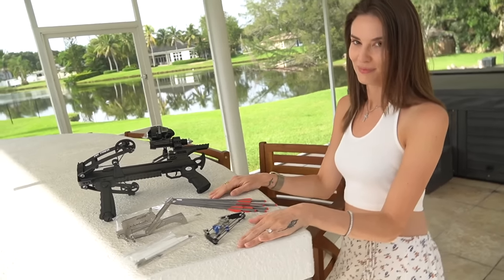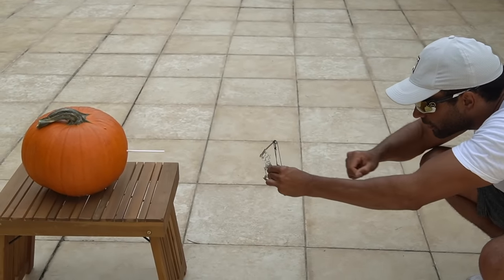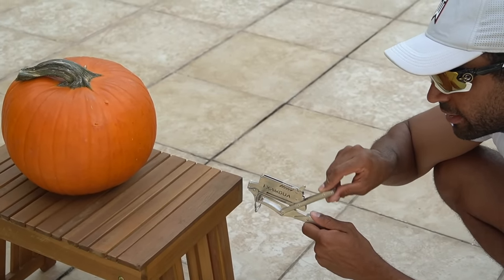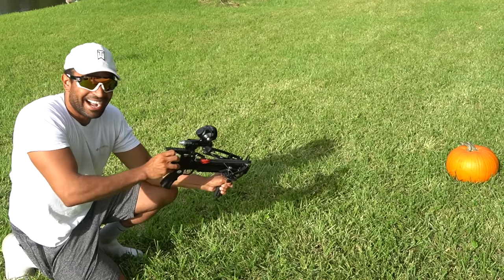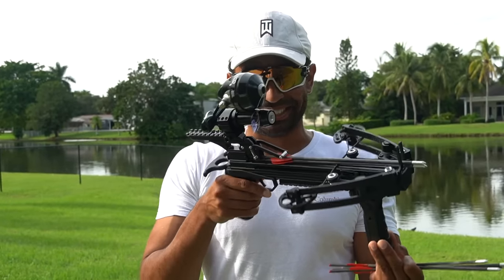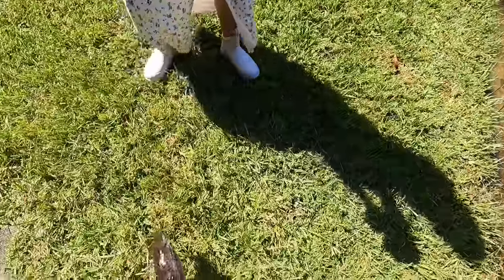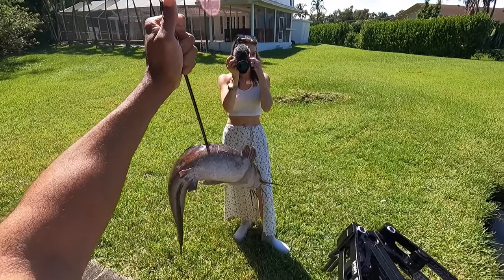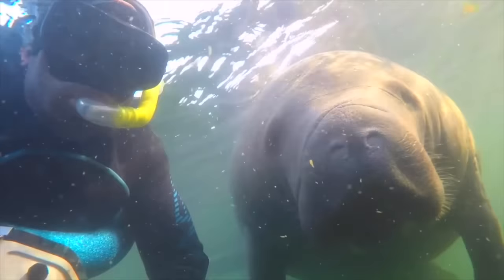MICRO CROSSBOW FISHING! **World's Smallest Crossbow**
Micro crossbow fishing with the world's smallest crossbow.